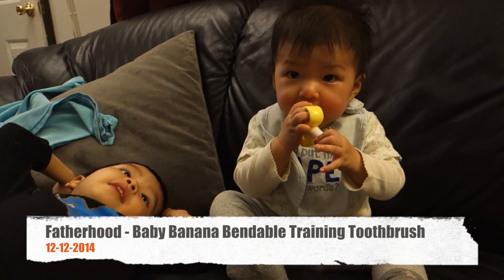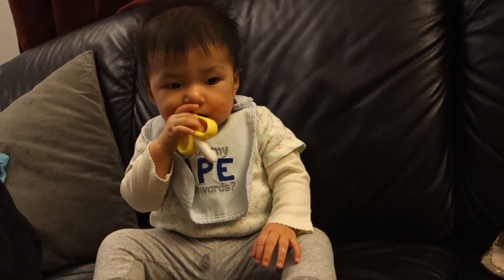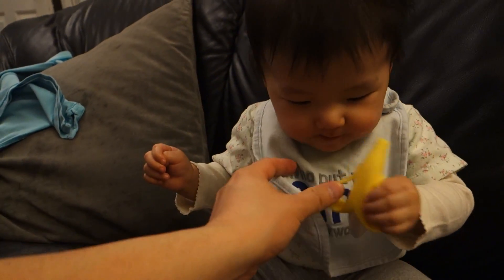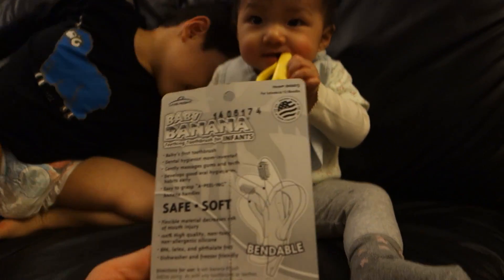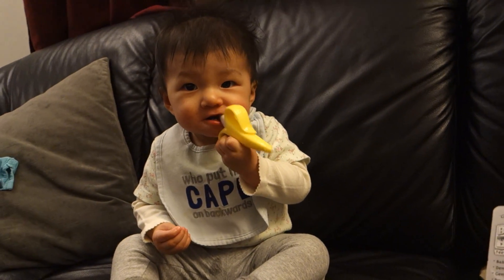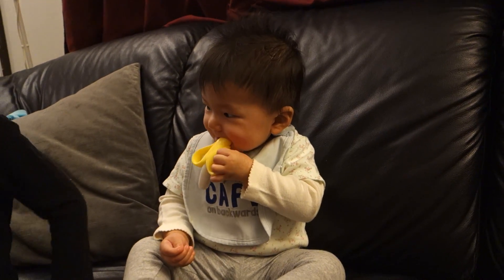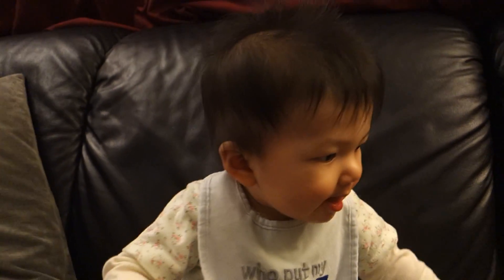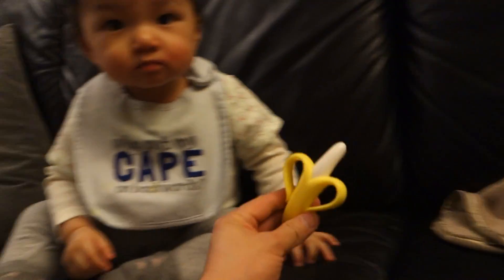Fatherhood - Baby Banana Bendable Training Toothbrush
Fatherhood - Baby Banana Bendable Training Toothbrush 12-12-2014

*100% Food grade silicone
*BPA, Latex, Phthalate, toxin free
*Durable and long lasting, no need to replace
*Dishwasher and freezer friendly
*Safer than traditional toothbrushes
*Developed by a Dental Hygienist
*Promotes healthy habits from the beginning
*Massaging Bristles for teething relief
*Helps develop hand/eye/mouth coordination
*Removes food and milk particles gently
*Engineered with stimulating textures